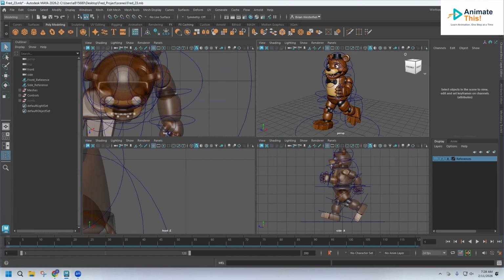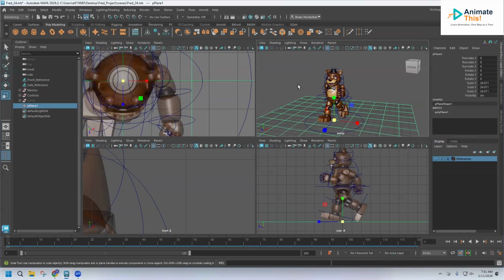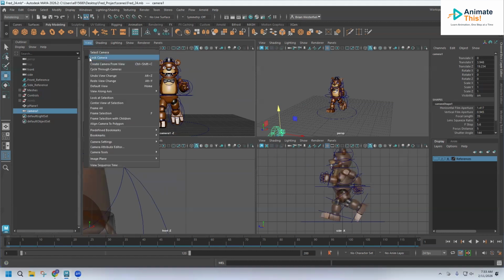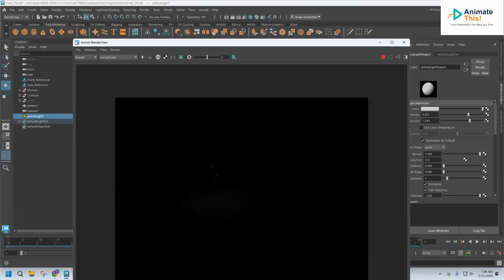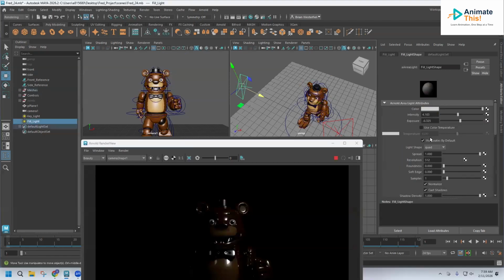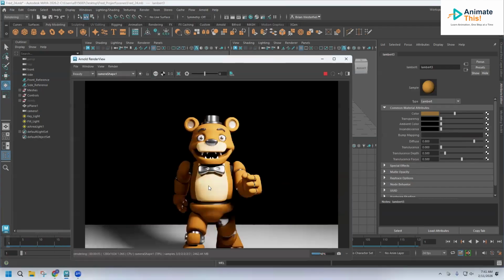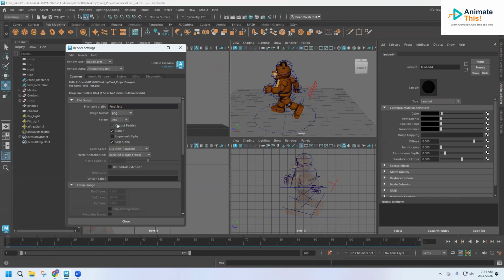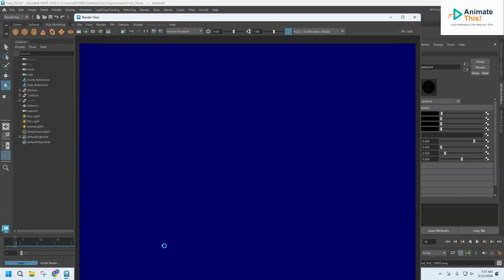Building An Animatronic Horror Bear - Episode 24 – Lighting, Cameras & Rendering with Arnold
In this episode, we prepare our animated walk cycle for final output by adding lights and a camera to the scene. You’ll learn how to position and keyframe the camera for the best view of the action, and introduce basic lighting that helps show off the character clearly.

We then switch to the Arnold Renderer and walk step-by-step through the render settings needed to export an image sequence of the animation. This includes choosing output size, frame range, and file format so your render is ready for editing or compositing later.

By the end of this lesson, you’ll have a properly lit scene, a cinematic camera setup, and a rendered image sequence of your animatronic bear in motion.